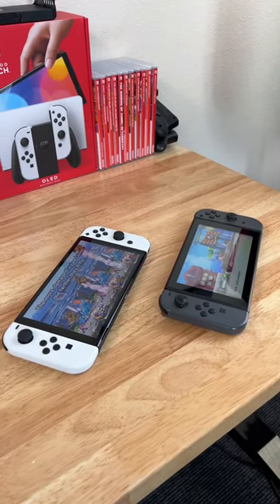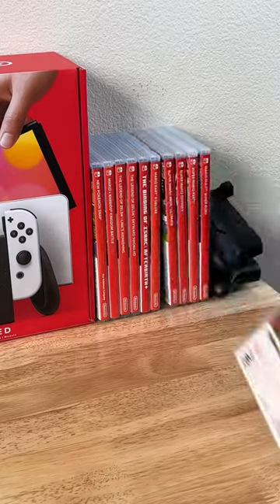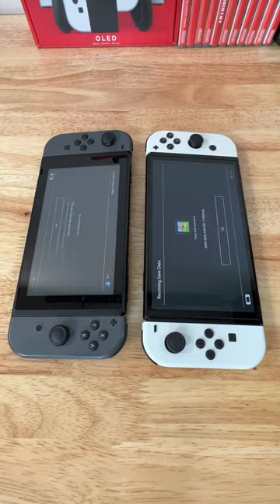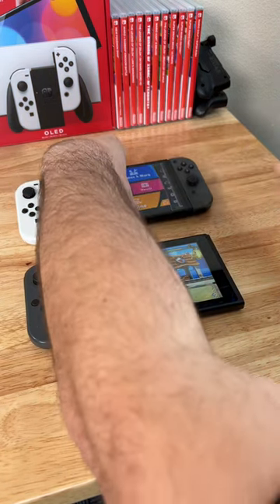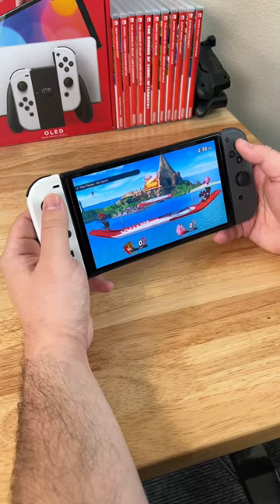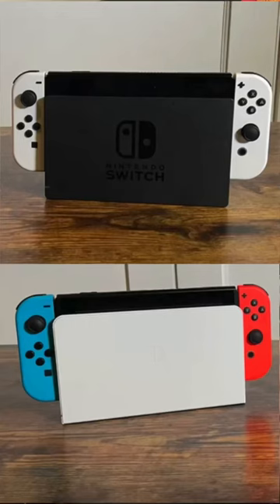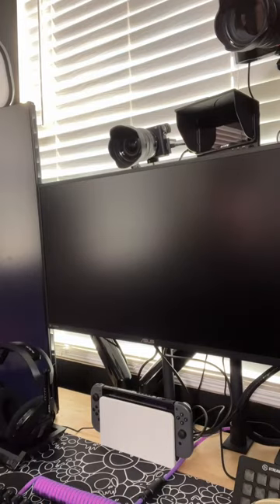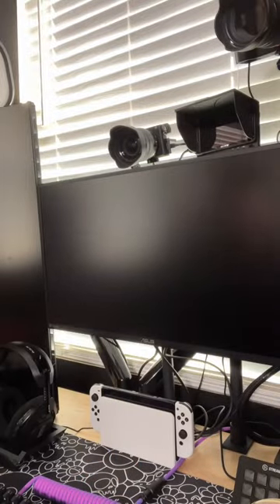Watch this BEFORE you upgrade to the Nintendo Switch OLED.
Here are three important questions about upgrading from the Nintendo Switch to the Nintendo Switch OLED.